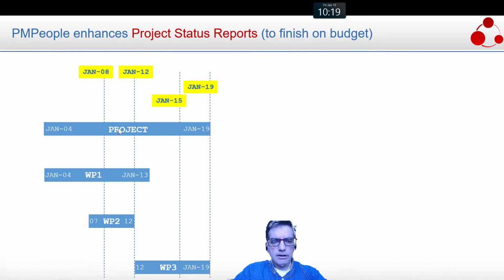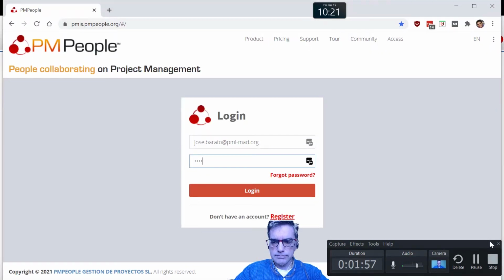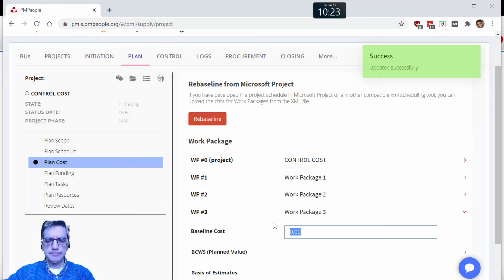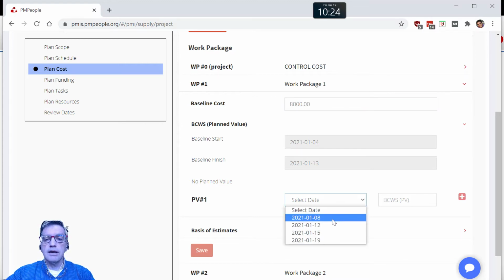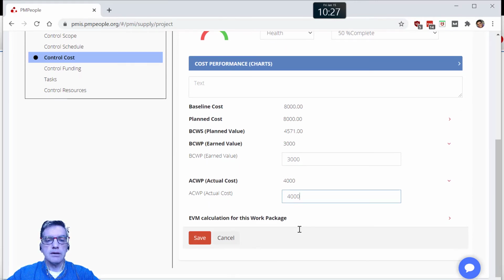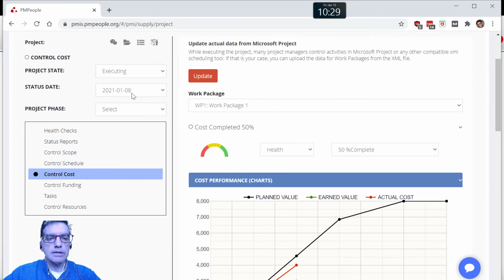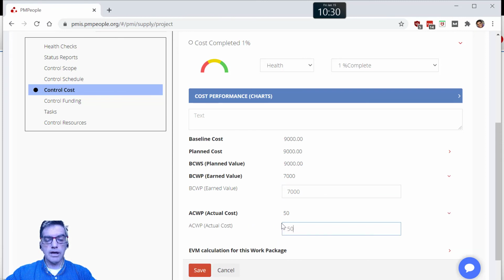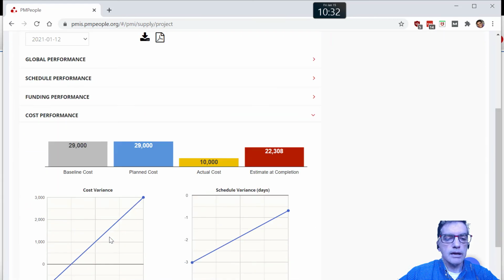Controlling Cost Performance with PMPeople